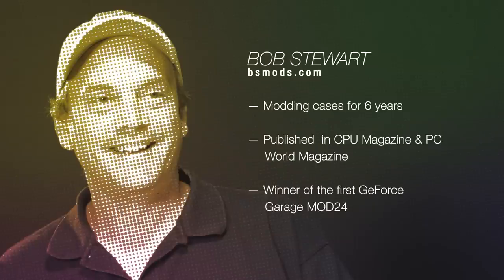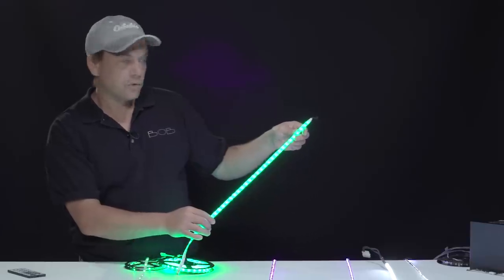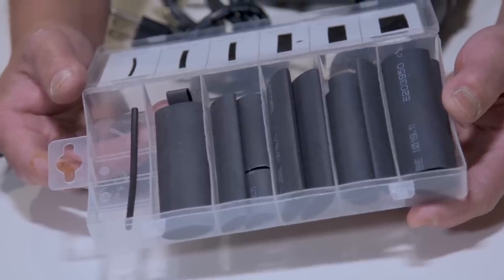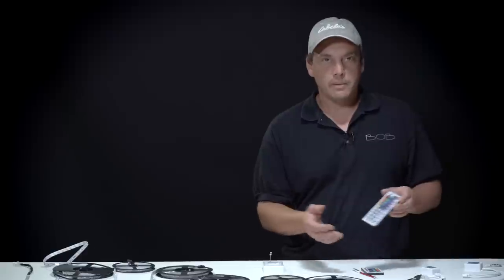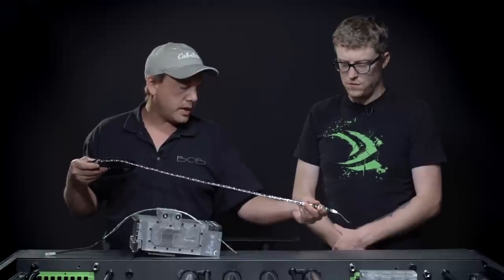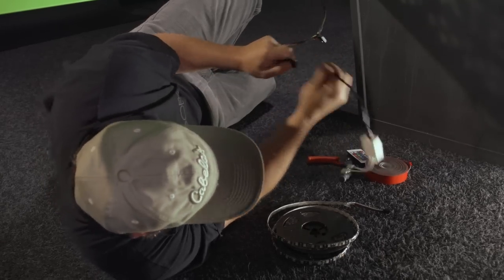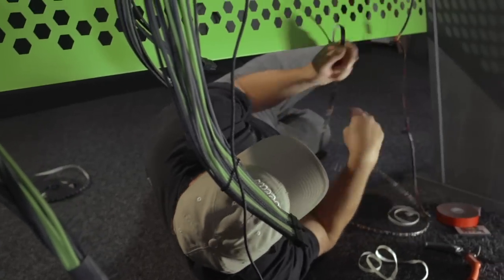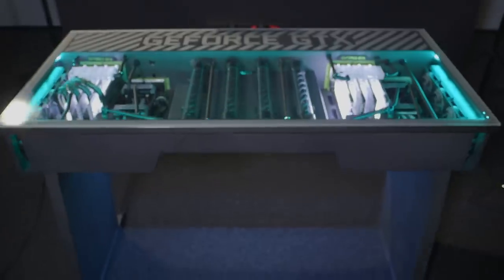GeForce Garage: Cross Desk Series, Video 4 – How to Install LED Lighting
LED strips with thousands of colors and remote control can turn an ordinary gaming rig into a beacon of PC gaming awesomeness. Here’s how it’s done!